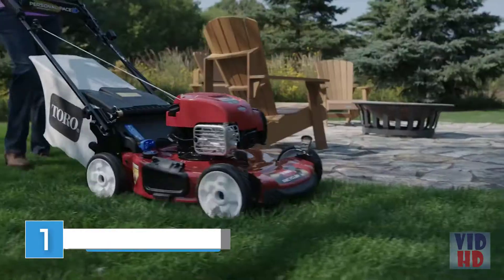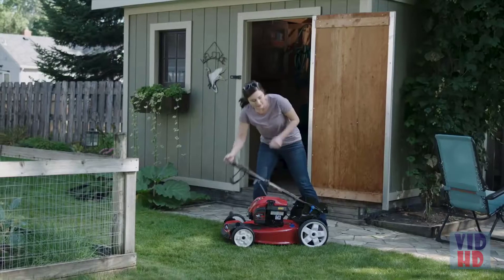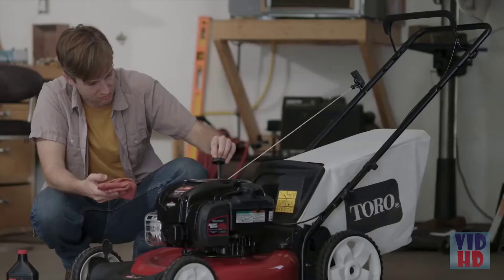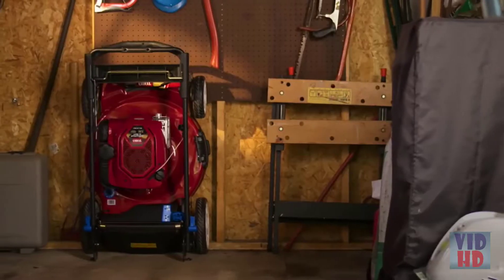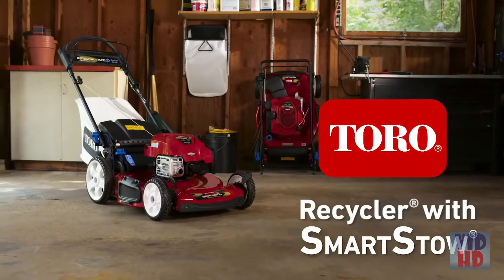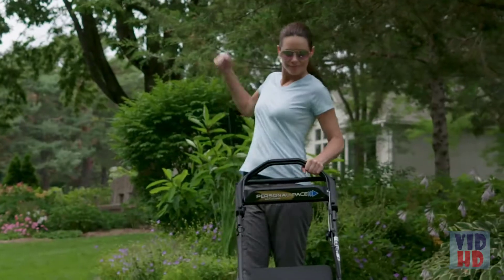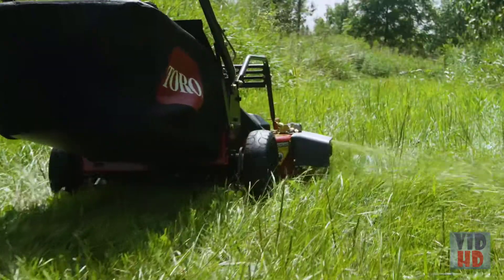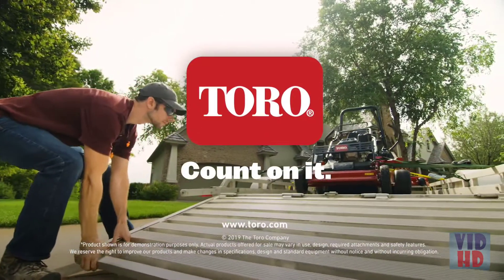The Best Toro Lawn Mowers of 2020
The Best Toro Lawn Mowers  listed in this video:

✔ 1. Toro Recycler Mower 20333

✔ 2. Toro Smrt Stow Sp Mwr22

✔ 3. Toro 22 Gas Lawn Mower

✔ 4. Toro TimeMaster Mower

Purchasing GUIDE FOR BEST TORO LAWN MOWERS

Keeping your lawn flawless and trim all beginnings with having the correct apparatuses and gear – and finding the correct lawn mower is typically the initial step to making the manicured yard you had always wanted. With regards to believed mower marks, it's difficult to top Toro, an organization with a phenomenal notoriety in the field for over a hundred years.

In any case, Toro offers a wide scope of mowers, so picking the best choice for your scene can be a test. Notwithstanding choosing the best kind of mower for your yard, you need to consider subtleties, for example, fuel type, motor strength, drive type, cutting width, and different highlights. With such a large number of mowers to figure out, finding the correct one can be a genuine test.

At BestReviews, we're focused on making shopping as simple as could reasonably be expected. In case you're looking for a Toro lawn mower, investigate the item list above for our top decisions. For general exhortation on the best way to pick a Toro model, continue perusing our shopping guide.